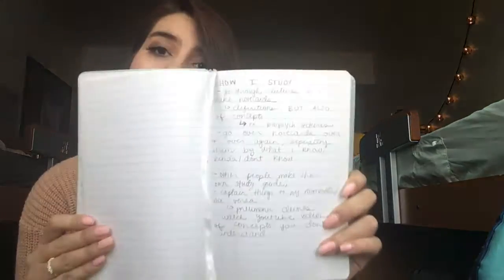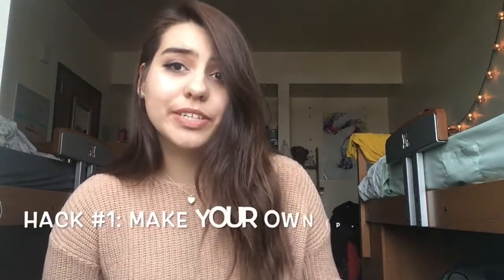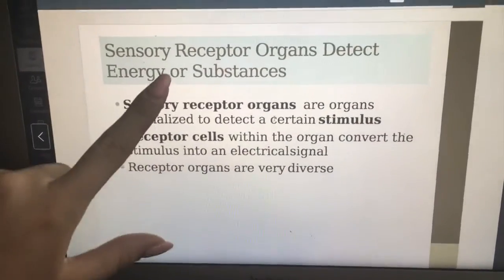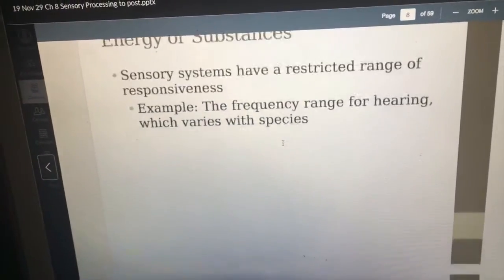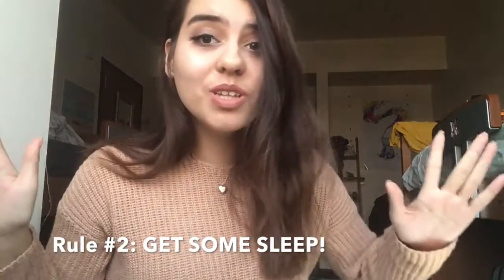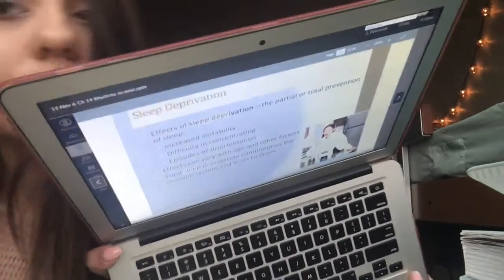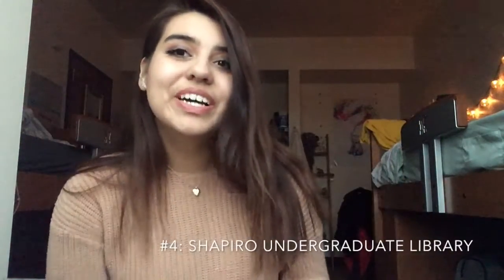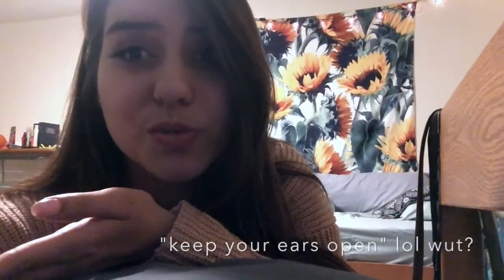How To: Survive Finals at the University of Michigan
A *final* word...

Best of luck on your finals this week. Although it's a stressful time, I wouldn't wanna be stressed anywhere else other than hoMe.

Study suggestions:
-make notecards
-make your own study guide
-explain fun (optional) topics to your friends!

-do not procrastinate!
-do not cram!
-get some sleep!

study spots
-law library
-hatcher graduate library
-the union
-shapiro undergraduate library (AKA the Ugli)
-your own dorm!

~check out the fun events on campus during finals week~

May the Force be with all of you.

xoxo,

your lil' flower.